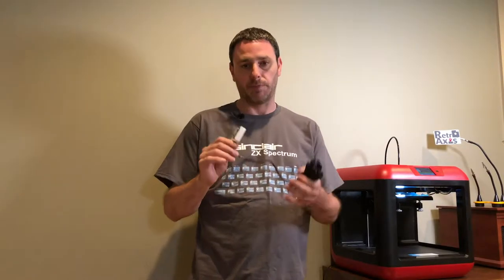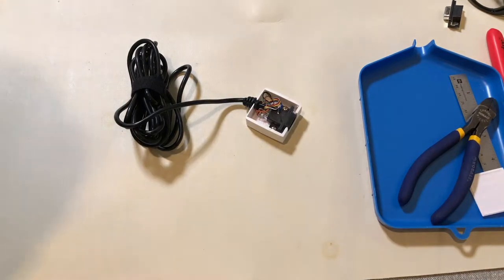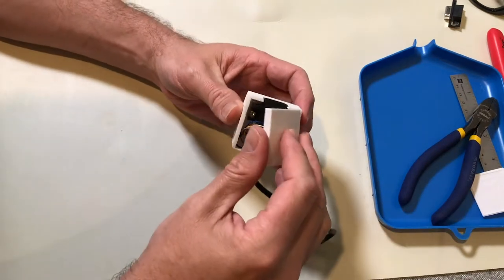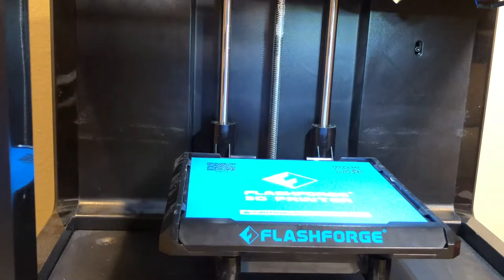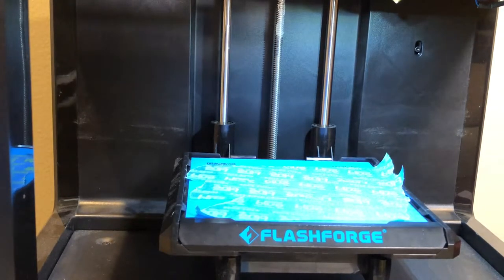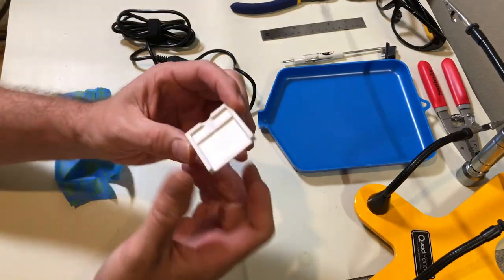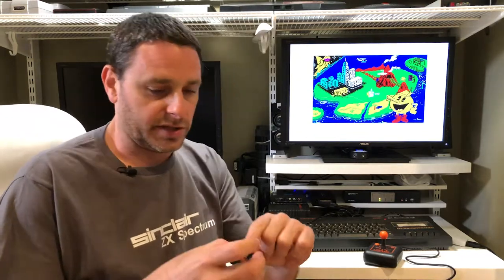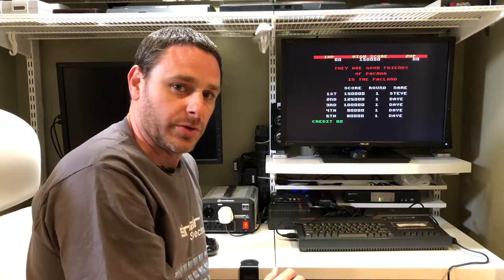3D print and final assembly of ZX Spectrum Joystick adapter : Ep 006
In this segment, I complete the build of the ZX Spectrum joystick adapter with a 3D Printed enclosure.  Watch as I update the CAD drawings, discuss a few 3D Printing tips, and conduct a retrospective for the project.